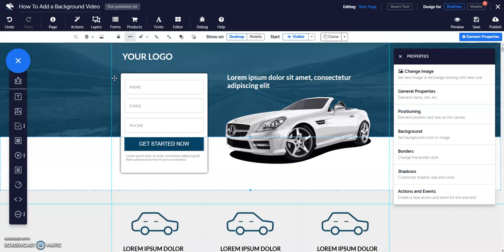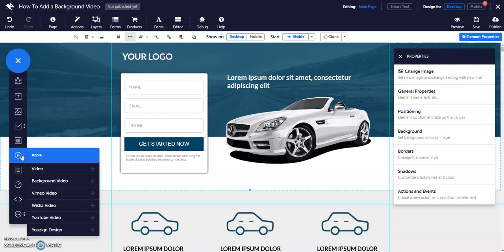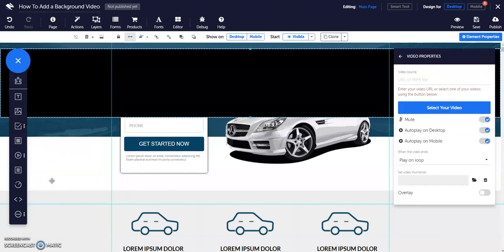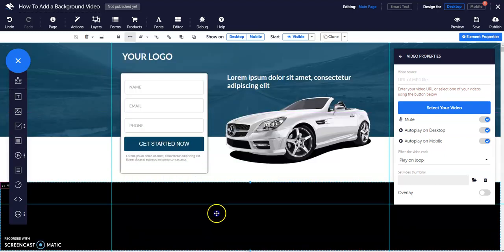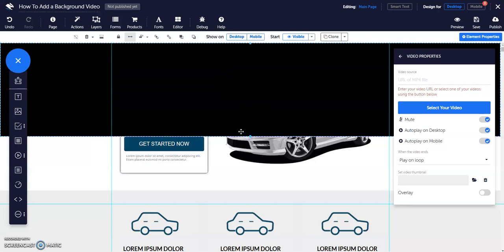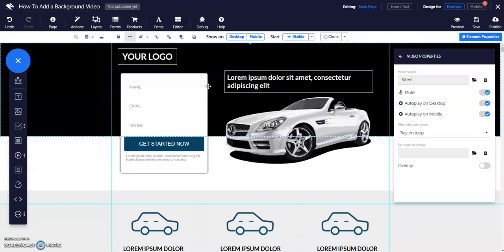Convertri Help - How to Add a Background Video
Video backgrounds help boost conversions - that's why we love them! Here's how to create a background video for your page: